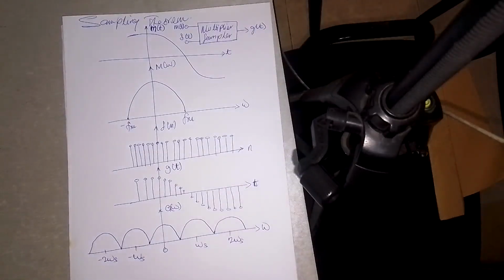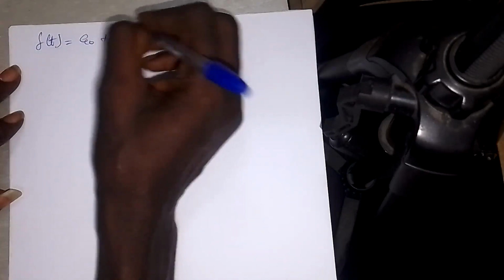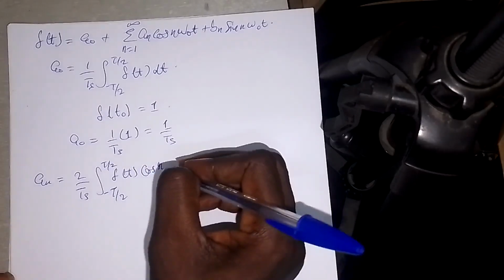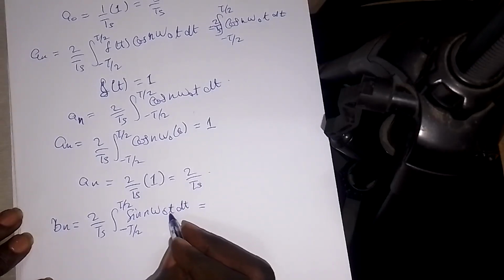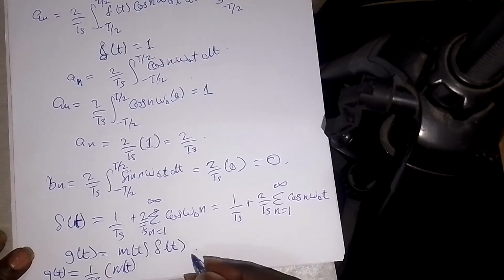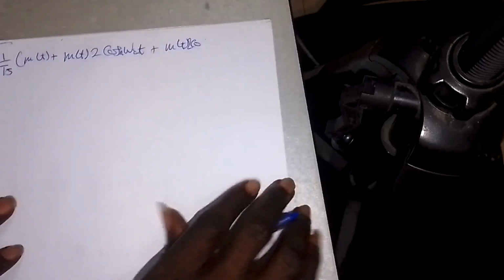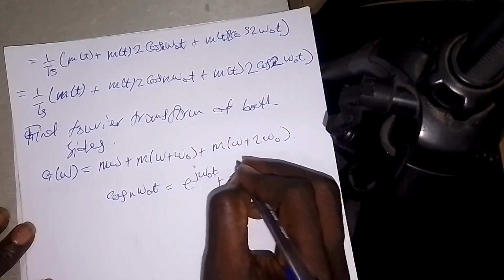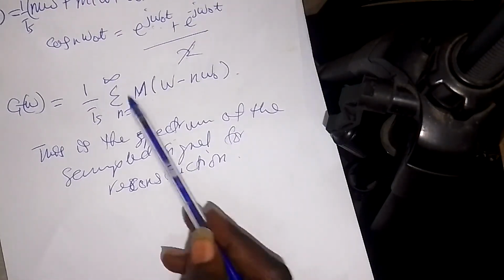16 Signals & System Sampling Theorem 2 Reconstruction Of Signal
Signals & System Sampling Theorem 2 Reconstruction Of Signal